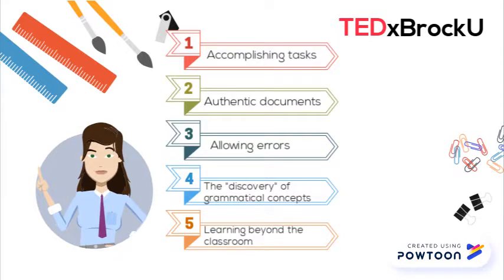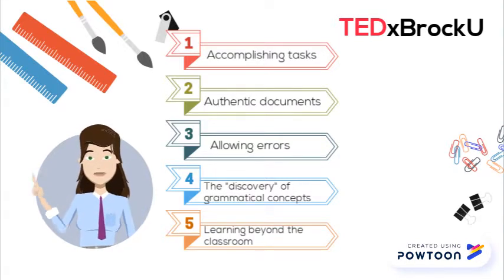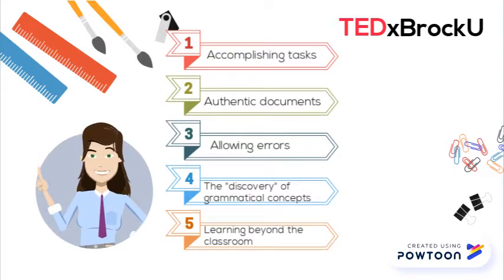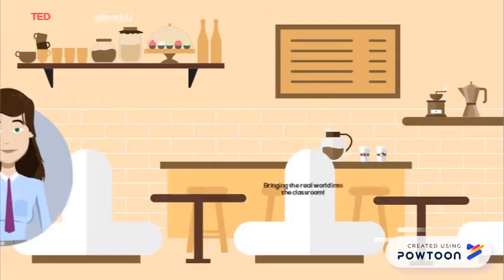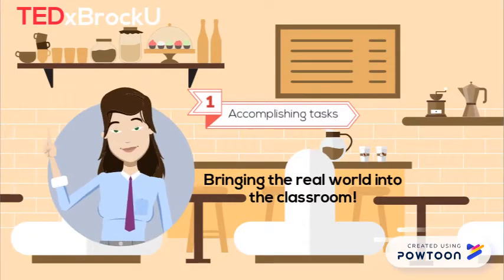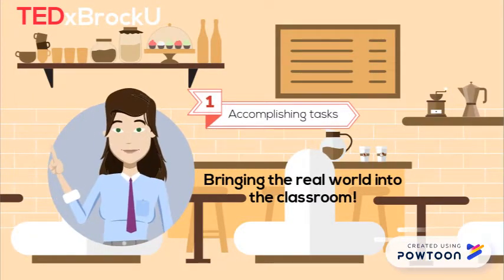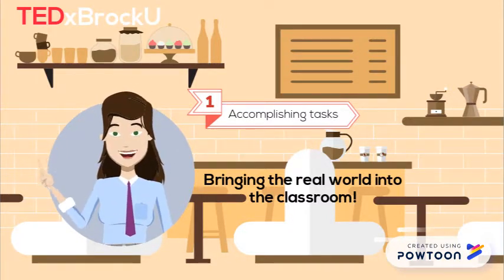Genius Hour TEDxBrockU Talk